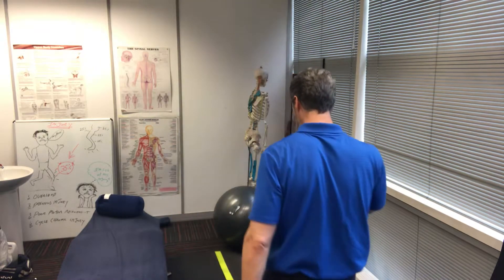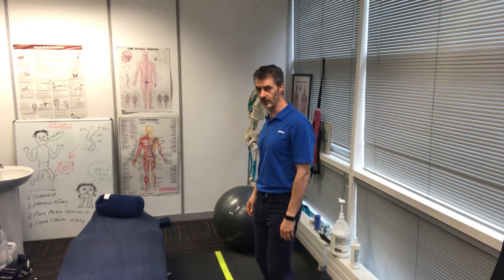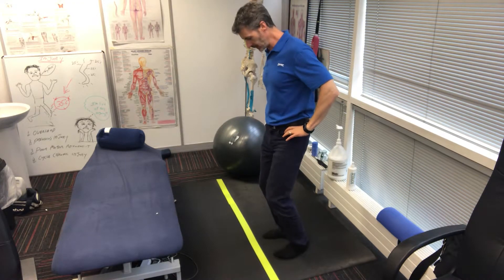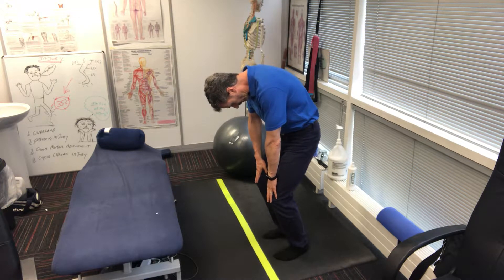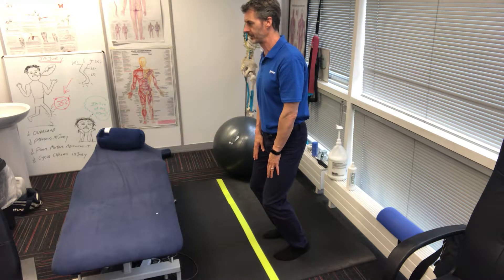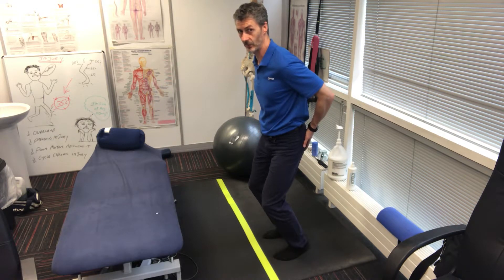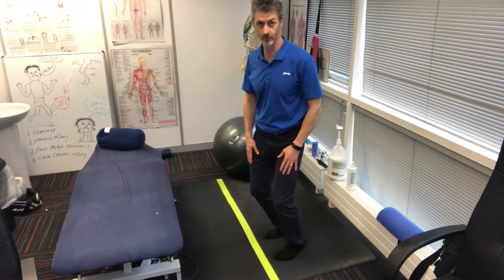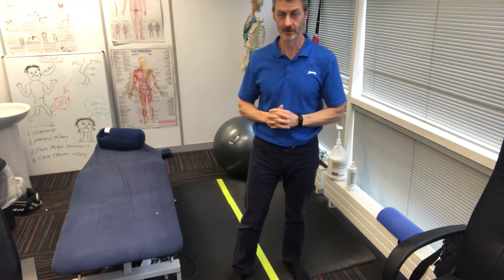28 August 2019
Back pain